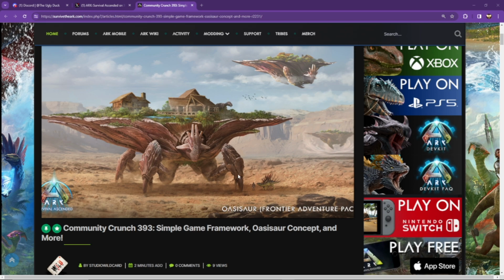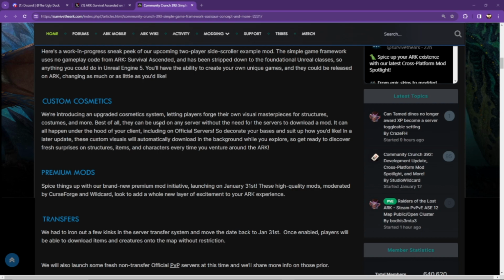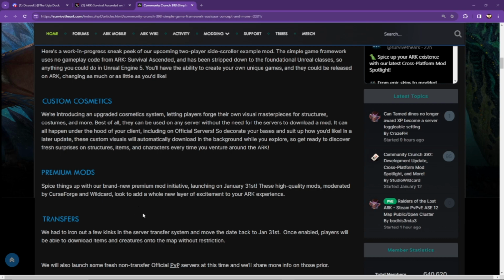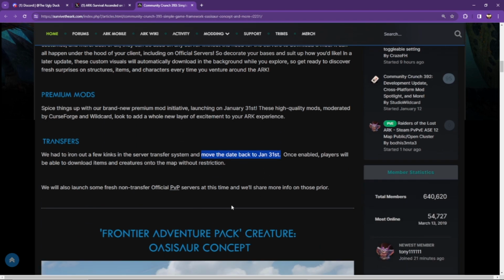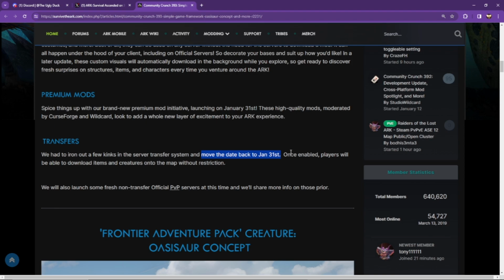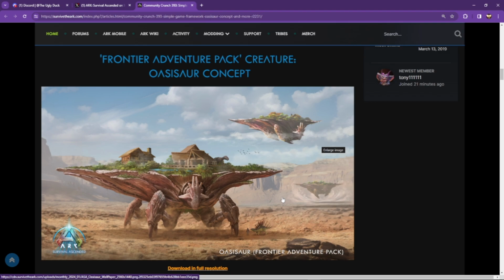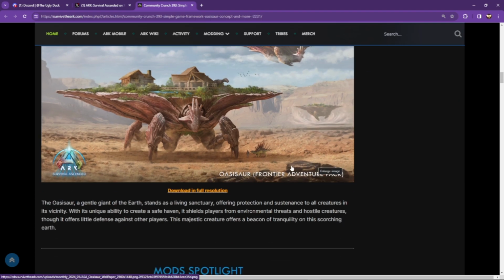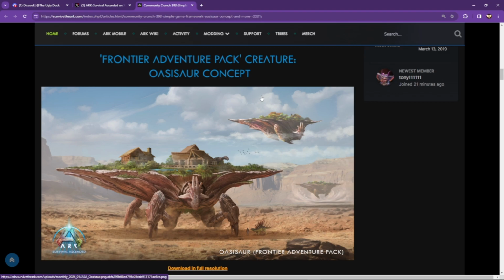ARK SURVIVAL ASCENDED COMMUNITY CRUNCH 393 HOLY CRAP!!! OASISAUR!!!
Folks thank you so much for joining me for community crunch #393 news I am so excited to bring you the first look at the "Oasisaur" !!! this thing looks amazing lets talk about it!!

Also lets talk about the delay of transfers to January 31st, what do you think???

I can’t make this community grow and thrive without your help and I want to hear from you!  Please feel free to add your thoughts, tell me what I did wrong or how I can improve my gameplay, your opinions are welcome here!!!   :)